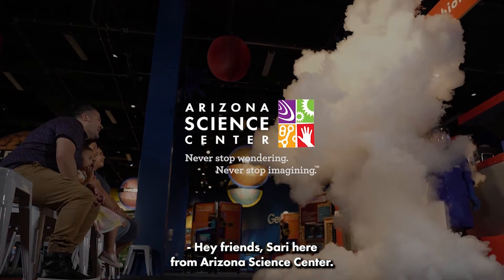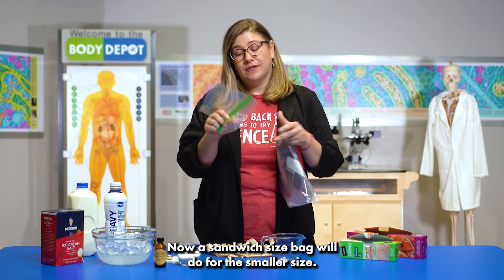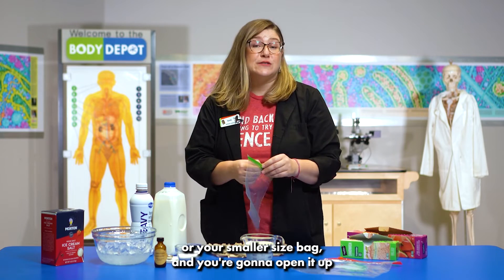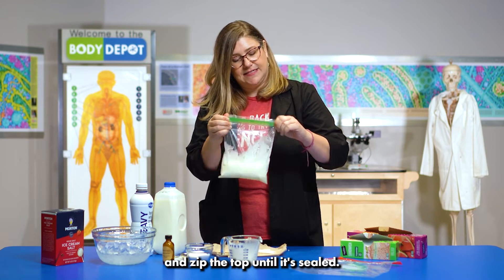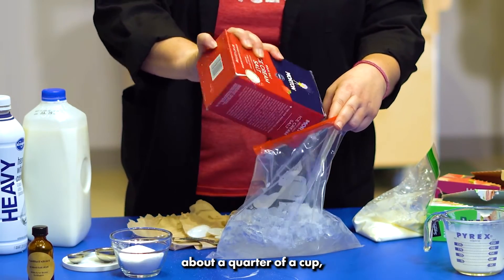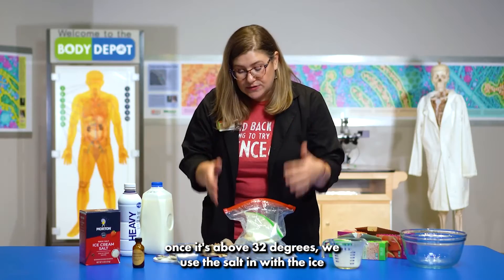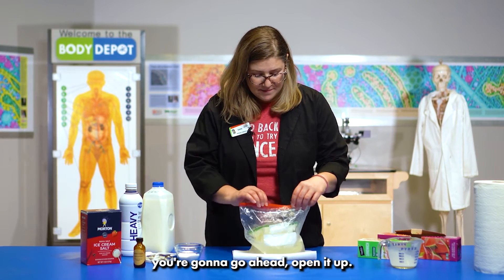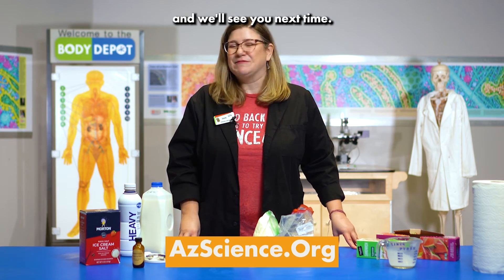5 Minute Ice Cream: With Science!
Harnessing the freezing power of salt and ice to create ice crystals in milk without a freezer! With just a few ingredients and a heap of science, get ready to enjoy homemade ice cream in just 5 minutes.